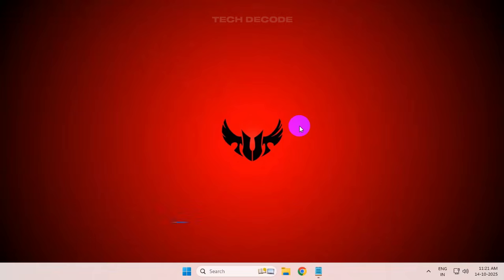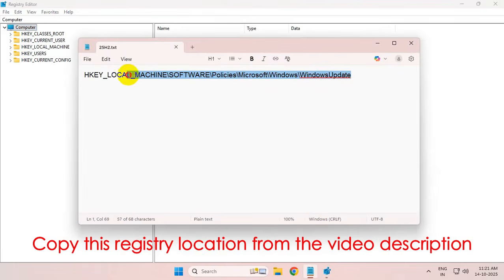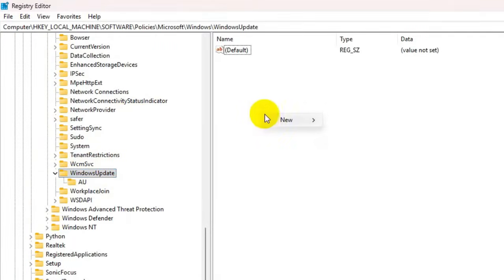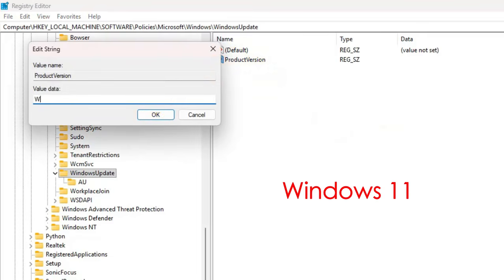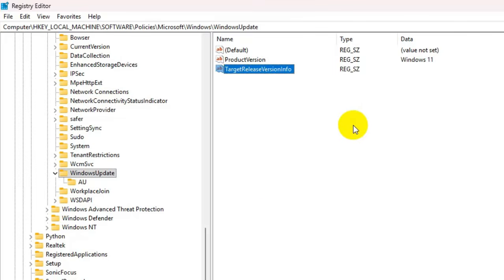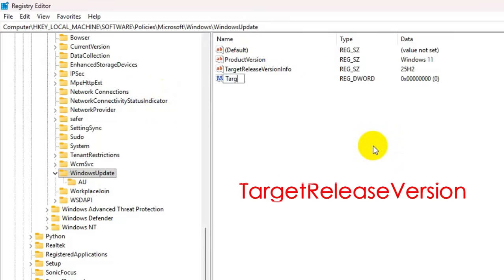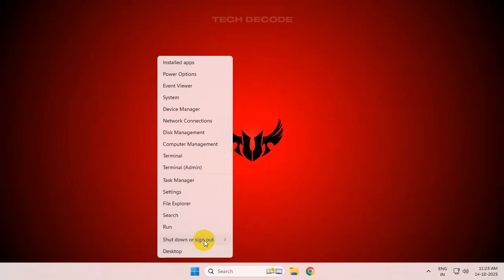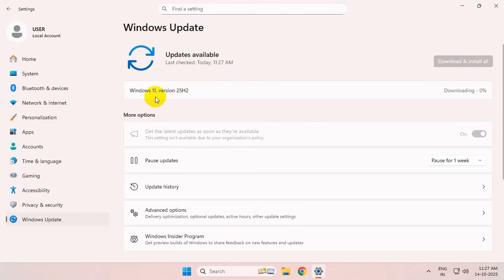Fix - Windows 11 25H2 Not Showing In Windows Update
Having trouble getting the Windows 11 25H2 update to appear in Windows Update? Don’t worry - in this video, I’ll guide you through a simple tweak to fix Windows 11 25H2 not showing up in Windows Update.

✅Registry Location:
HKEY_LOCAL_MACHINE\SOFTWARE\Policies\Microsoft\Windows\WindowsUpdate